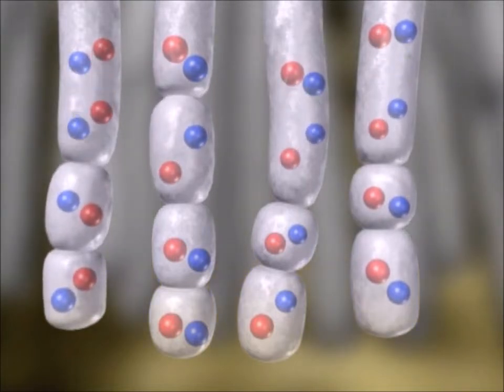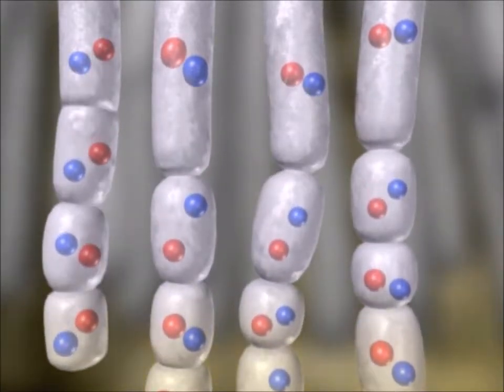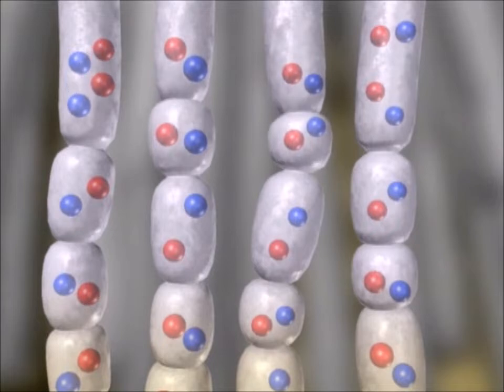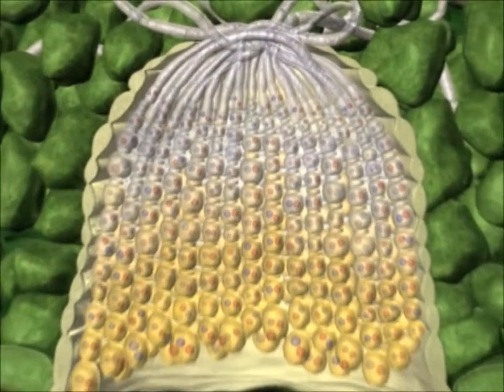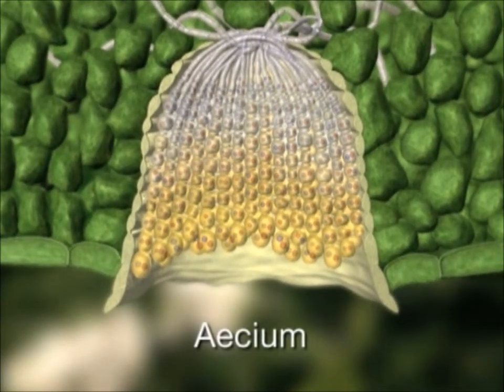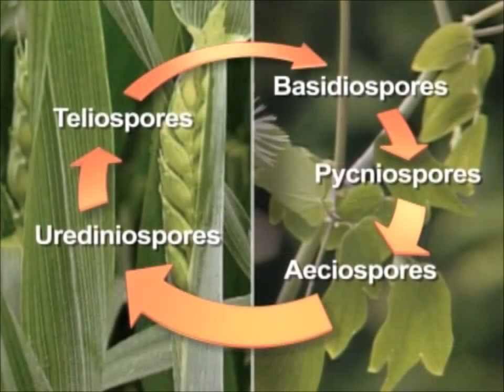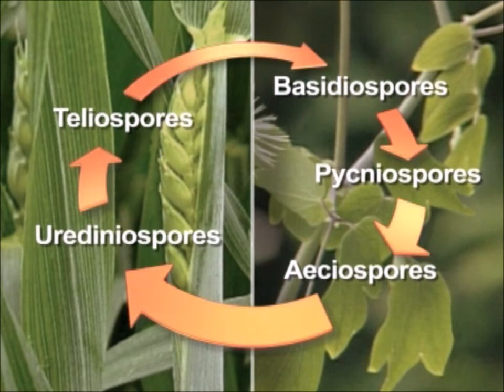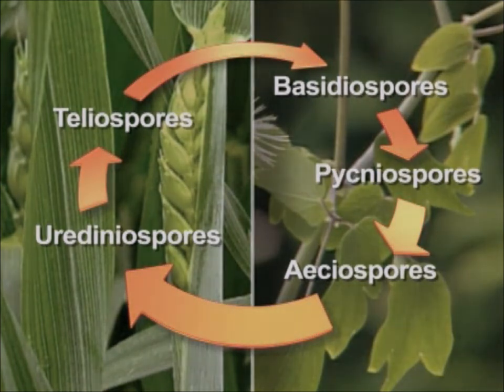Leaf Rust Preview Clip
This video clip was taken from Fungal Pathogens and Diseases of Cereals Vol. 2.
Fungal Pathogens and Diseases of Cereals Vol. 2 combines three-dimensional computer animation with photography to present the life cycles of various fungal pathogens. Covering Rust Diseases and Fusarium Diseases of cereals, this use of modern visualization technology provides life-like images that leave the viewer with a lasting impression of biological and ecological aspects of host-pathogen interactions.